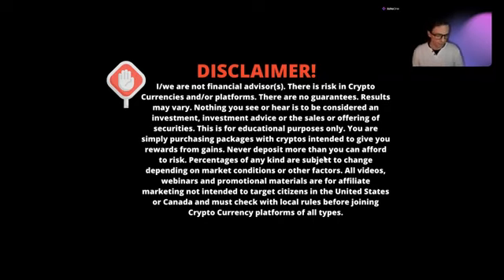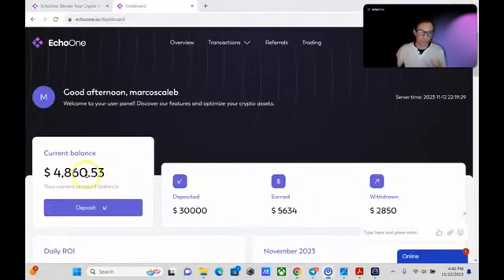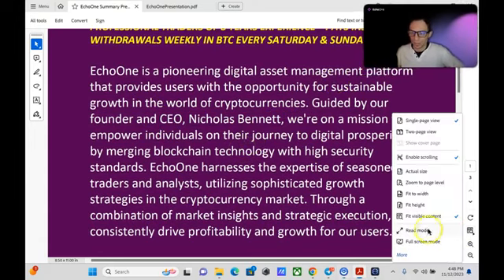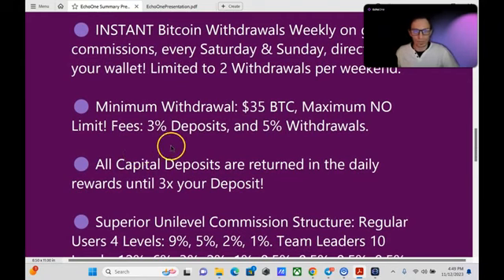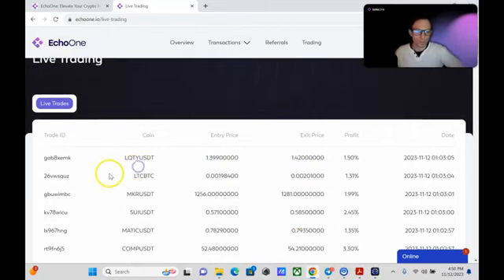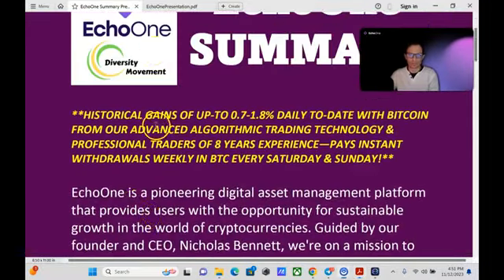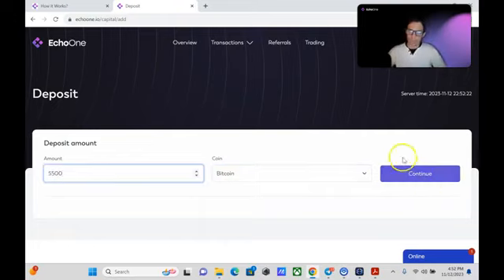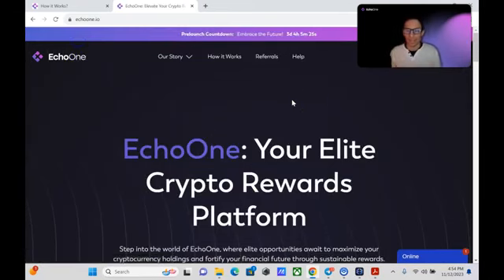4800 Instantly Withdrawable 💰 Sustainable Passive Rewards!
EchoOne is a pioneering digital asset management platform that provides users with the opportunity for sustainable growth in the world of cryptocurrencies. Guided by our founder and CEO, Nicholas Bennett, we're on a mission to empower individuals on their journey to digital prosperity by merging blockchain technology with high security standards. EchoOne harnesses the expertise of seasoned traders and analysts, utilizing sophisticated growth strategies in the cryptocurrency market. Through a combination of market insights and strategic execution, we consistently drive profitability and growth for our users.
Kind regards,
Stepphan Oli Houghton.